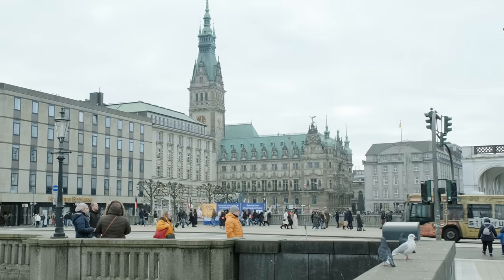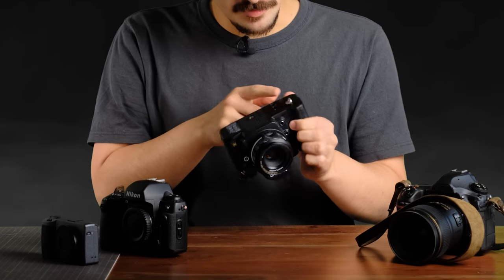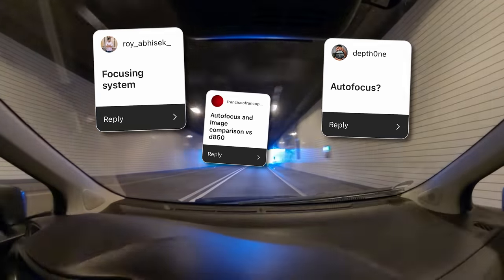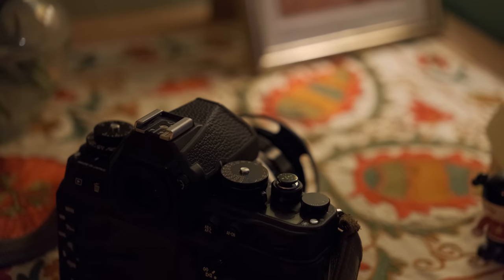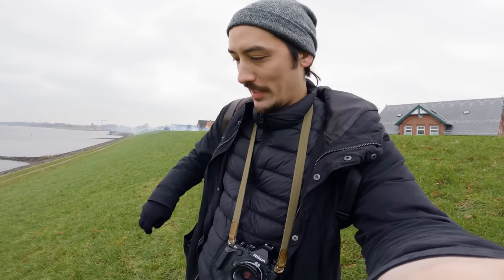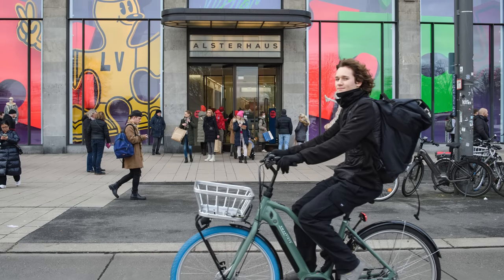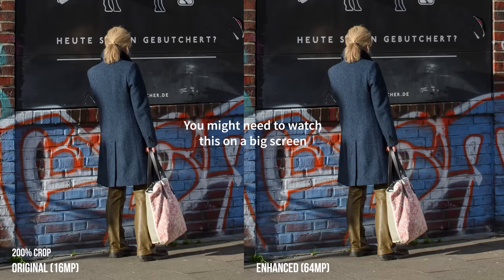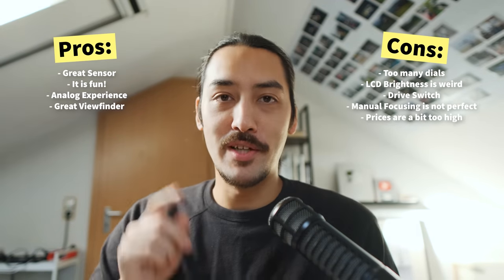A Retro Camera for Nostalgic Photographers - The Nikon DF Experience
Ever heard of the NIKON DF? A camera that wants to be a Digital Camera in an Analog Body. Watch me explore the unique experience that the DF gives you. Enjoy!

TIMESTAMPS
00:00 The Nikon DF Experience
01:51 Introduction
03:58 Nikon DF : First Impression
05:02 The Best Place to Buy Camera Gear
06:00 Street Photography Session!
07:12 The Hipster Test
08:32 About manual Focusing
11:36 Nikon DF as a Family Camera
14:20 Let's photograph something fun!
19:25 Is the Nikon DF just a Gimmick?
21:33 How was the Street Photography Experience?
23:05 Good Daily Life Camera? Low Light Samples
24:09 Does the DF make you a Hipster?
24:47 How does the DF hold up today? Image Quality Comparisons
27:42 Pros and Cons!
30:18 Final Verdict and is the DF for me?